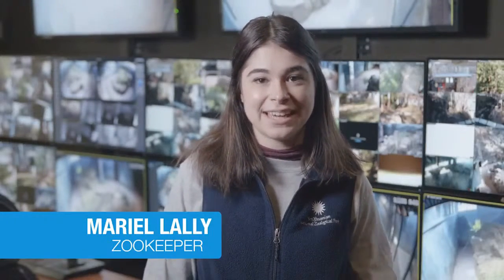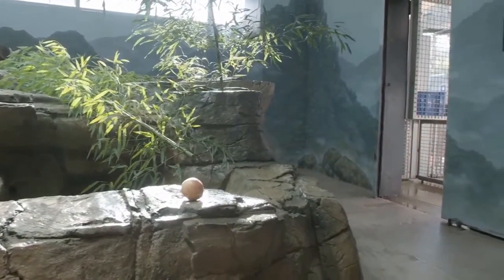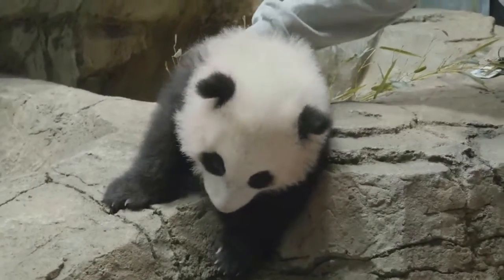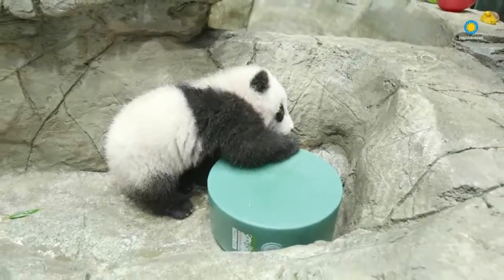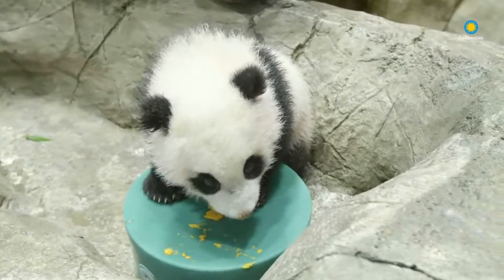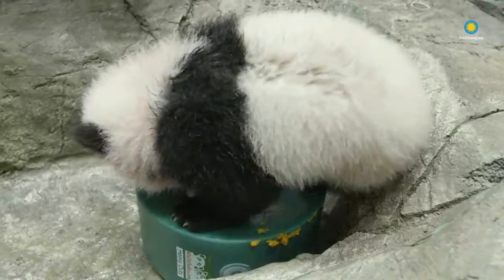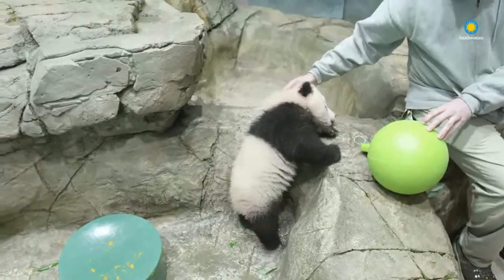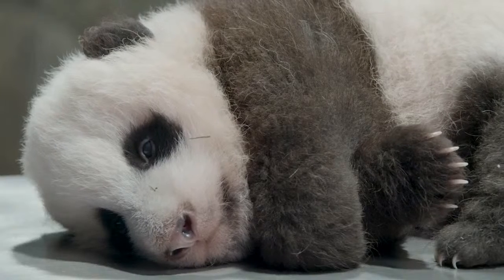Xiao Qi Ji Live - January 27, 2021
Spend some quality time with giant panda cub Xiao Qi Ji in the first FREE livestream event broadcasting from inside the David M. Rubenstein Family Giant Panda Habitat on Wednesday, Jan. 27, from 1-1:15 p.m. ET.

In a mix of prerecorded and live segments, the panda team will take you behind the scenes at the Smithsonian’s National Zoo. You’ll experience an up-close, real-time look at Xiao Qi Ji as he walks, climbs, tumbles and explores his indoor habitat. See how the Panda Cams are operated, take a virtual tour of the panda house and get the answers to some of your most-asked questions.

Please note the length of time spent with Xiao Qi Ji during the livestream will be approximately 5 minutes. If you are unable to tune in, a video recording of the livestream event will be available post-broadcast.